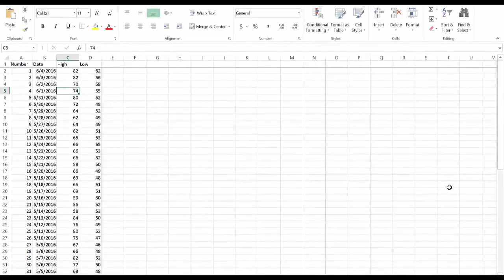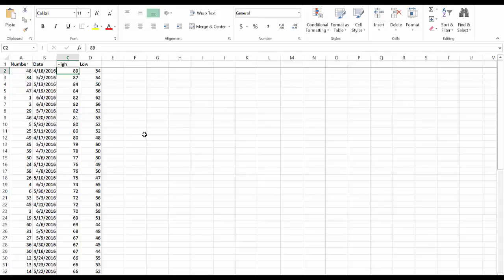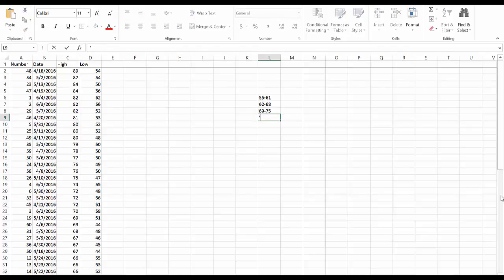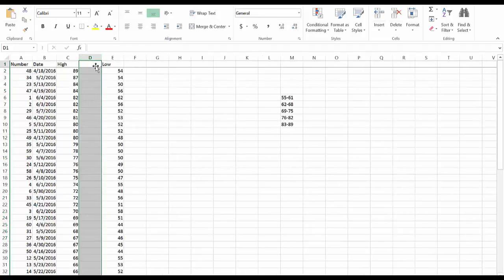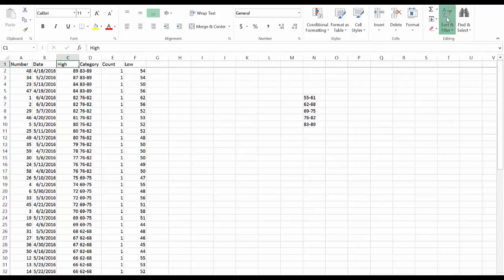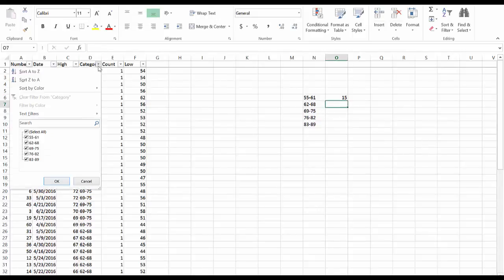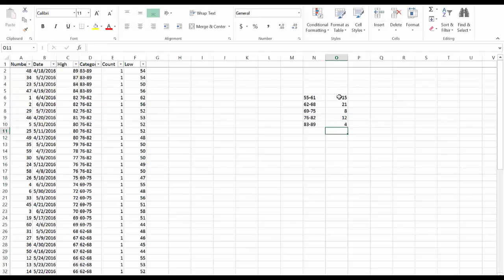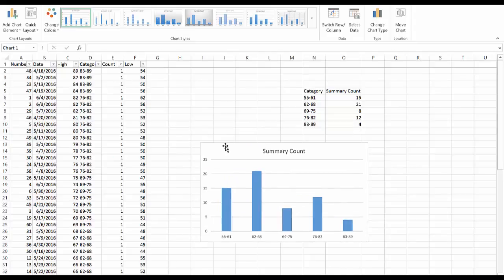W2 Individual Part 2